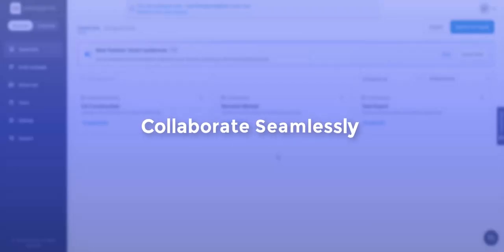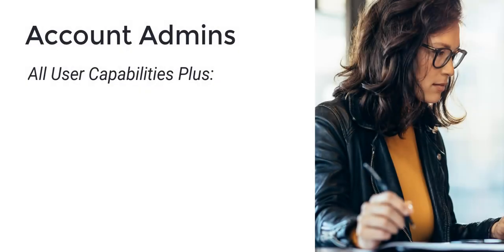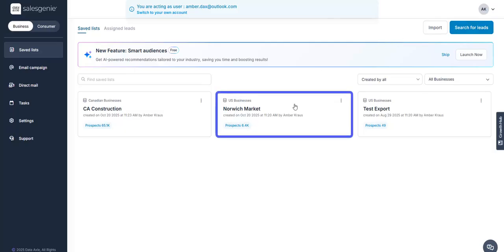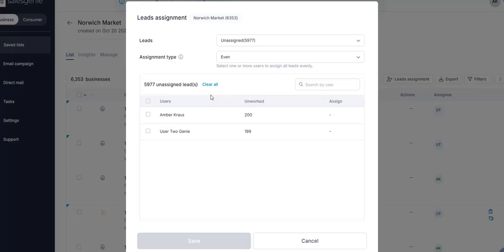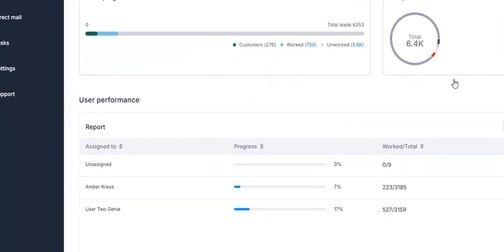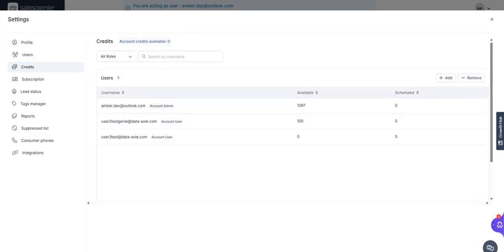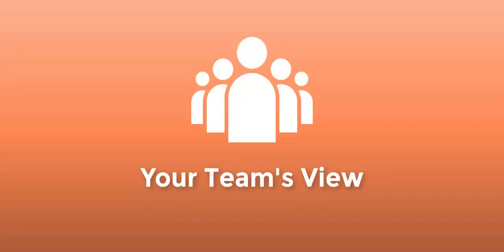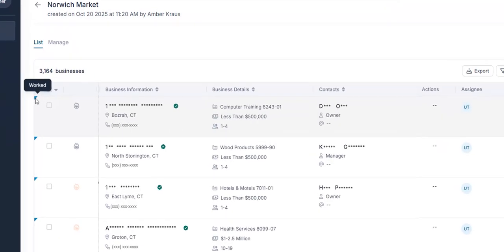Salesgenie Team Overview: Manage Users, Assign Leads & Monitor Performance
Take control of your team’s workflow with Salesgenie’s robust Team Management tools. In this video, you’ll see how different user roles and built-in features help you collaborate, assign leads, and track progress effectively.

Key points covered:
Account Users (team members) can view, filter and work assigned leads, build custom searches, update lead statuses, add notes, and even generate smart outreach messages.

Account Admins – have all user capabilities plus the power to add or remove users, assign leads across the team, monitor list activity/usage and distribute or adjust credits.

Acting as another user – admins can temporarily switch into a team member’s view to see their lists and work as them, ensuring smooth collaboration.

Leads assignment tools – choose how unworked leads are distributed: set unique counts for each user, assign all leads to one user, split leads evenly or use fixed amounts; assignment types such as Custom, Single, Even and Fixed are available.

Assigning leads in practice – from a list (e.g., “Norwich Market”), admins can open the Leads Assignment modal, select assignment type, designate users and then save the assignments. After saving, a banner confirms that leads have been assigned successfully, and each row shows the assignee’s initials.

Manage saved lists – from the saved lists page, admins can group leads, view reports, view or clone list criteria, rename or delete lists via the menu options.

Performance reports – track progress using charts and tables: view work progress (customers, worked leads, unworked leads and unassigned leads), see prospect leads status (hot, warm, cold, dead or no status) and analyze user performance (progress percentages and worked/total leads).

These tools ensure that your team stays organized, leads are distributed fairly, and managers have clear insights into activity and progress.

Ready to empower your sales team? Explore all the features in Salesgenie and experience streamlined team management for yourself!